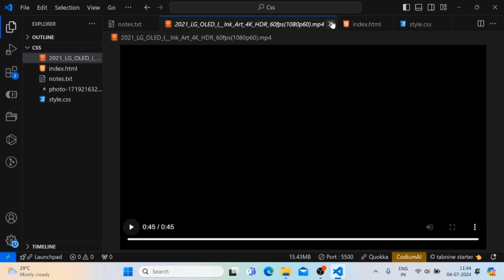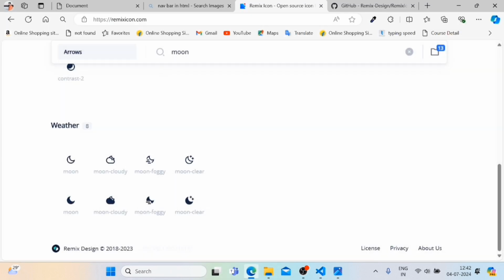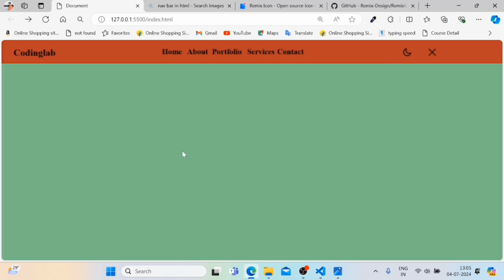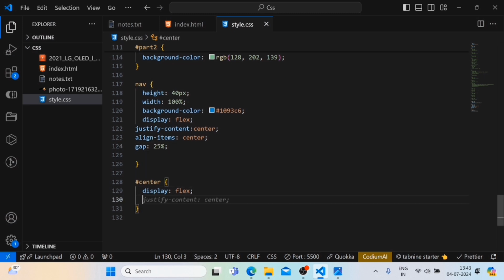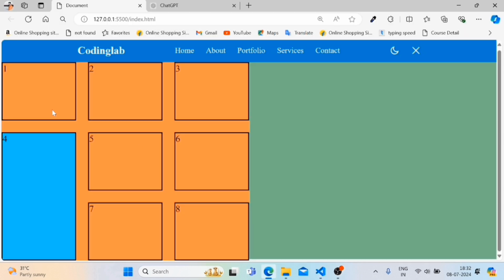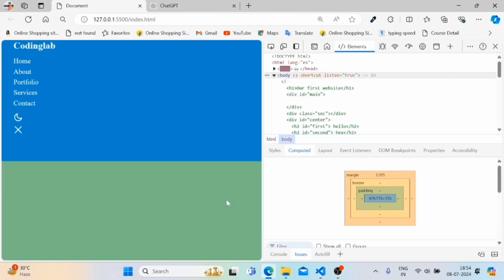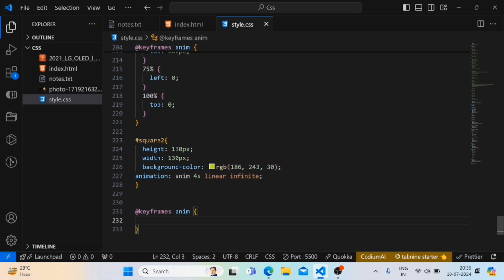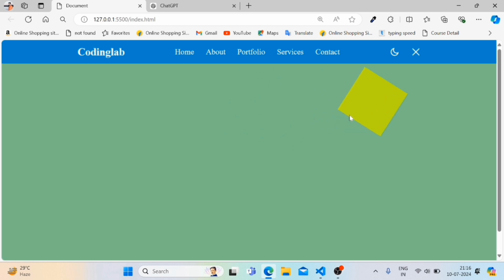🚀CSS Complete Course 🔥(2024) from Basic to Advance PART 2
Welcome to our comprehensive CSS tutorial! In this video, we will cover everything you need to know about CSS, from the basics to advanced concepts. Here's what you'll learn:

1. Introduction to CSS
What is CSS? Understand the fundamentals of CSS and its importance in web design.
Ways to Write CSS: Learn the different methods to apply CSS: Inline, Internal, and External.
CSS Syntax: Get familiar with the basic syntax and structure of CSS rules.
2. Selectors
Basic Selectors: Discover the essential selectors like element, class, and id.
Pseudo-classes and Pseudo-elements: Learn how to style elements based on their state or position.
Combinator Selectors: Understand descendant, child, and sibling selectors for more precise styling.
Attribute Selectors: Target inputs, buttons, links, and other elements using their attributes.
3. Box Model
Content, Padding, Border, Margin: Explore the components of the CSS box model and how they affect element layout.
Box-sizing: Learn about the box-sizing property and how it changes the box model behavior.
4. Text Styling
Fonts: Dive into font properties including font-family, font-size, and font-weight.
Text Alignment and Decoration: Master text alignment, decoration, and other styling techniques.
Line Height and Letter Spacing: Adjust line height and letter spacing for better readability.
5. Colors and Backgrounds
Color Values: Work with different color values like hex, rgb, rgba, and hsl.
Background Properties: Learn to set background colors, images, positions, sizes, and repeat patterns.
6. Flexbox and Grid Layout
Flex Container Properties: Master the properties of flexbox like display: flex, flex-direction, justify-content, align-items, gap, and more.
7. Responsive Design
Media Queries: Create responsive designs using media queries.
Units: Understand the difference between relative and absolute units.
Mobile-first Design: Learn the principles of mobile-first design to ensure your site looks great on all devices.
8. Transitions and Animations
Transition Properties: Add smooth transitions to your CSS properties.
Keyframe Animations: Create complex animations using keyframes.
Animation Properties: Explore various animation properties to enhance your web pages.
9. Transformations
Transforms: Apply transformations like translate, rotate, scale, and skew to elements.

By the end of this series, you'll have a solid understanding of CSS and be able to create beautiful, responsive, and interactive web designs.